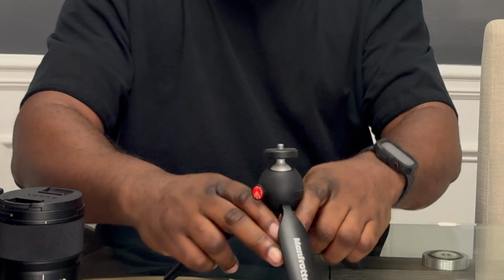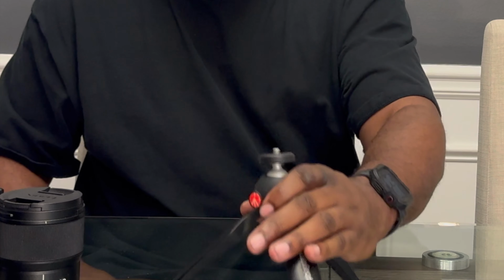What I use to Film my videos/ Camera Gear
Today I Explain what camera gear I use to film my videos and respond to what gear might be right for you! Make sure to watch in 4K Enjoy!

T7 Samsung Shield SSD

The SD Card Holder

ND Filter I use

If you want to connect on social media, let's be friends!

The Lens I used in this video